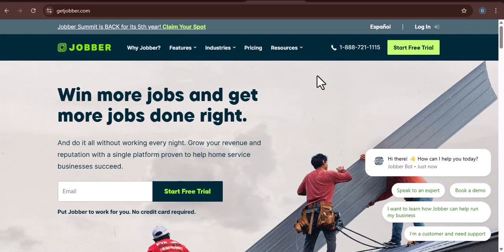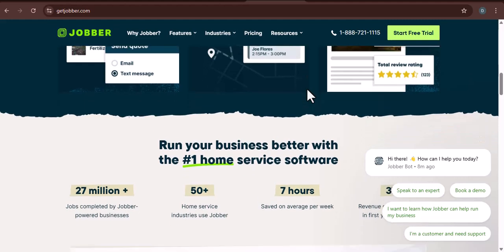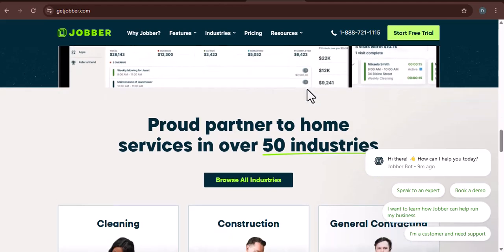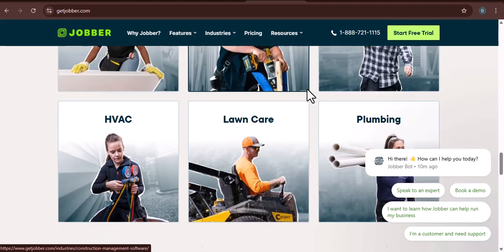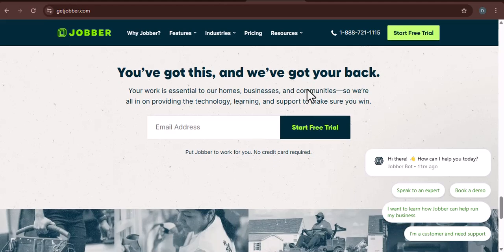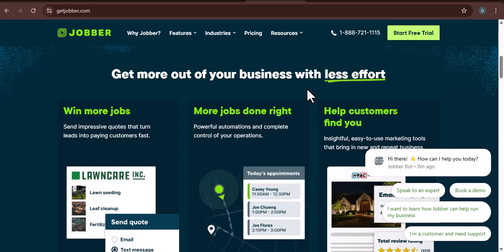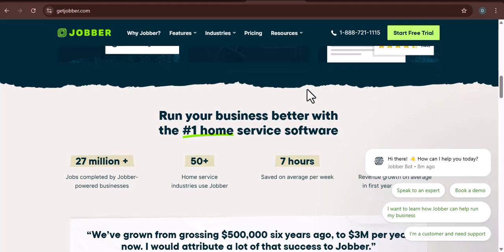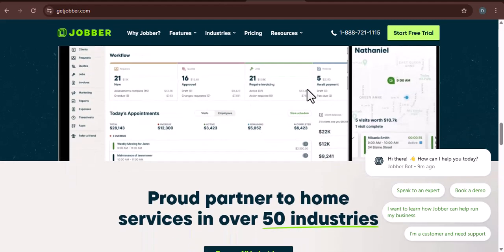how do i request deposit on jobber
In this video, you will learn about how do i request deposit on jobber

9 YouTube Channel Ideas to Help You Choose Your Own

✅IGNORE THIS
Related Search: